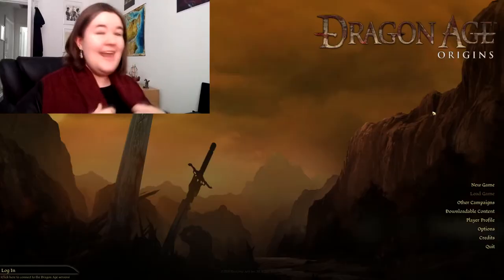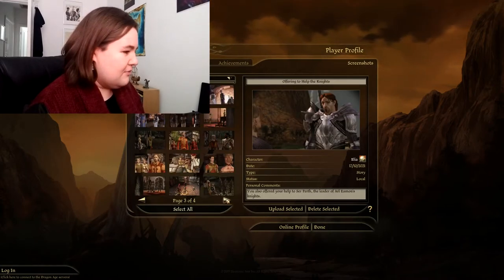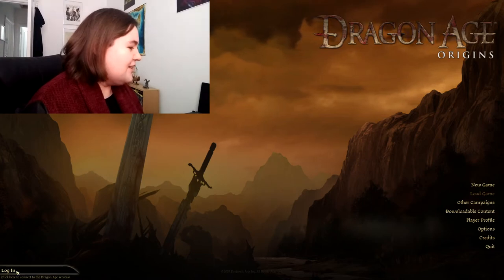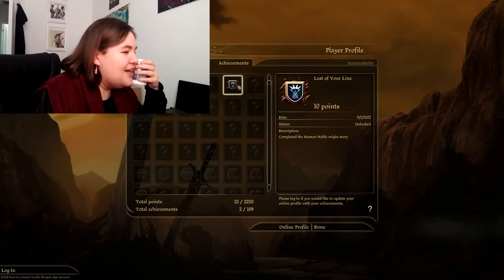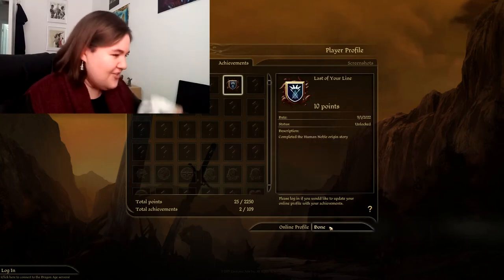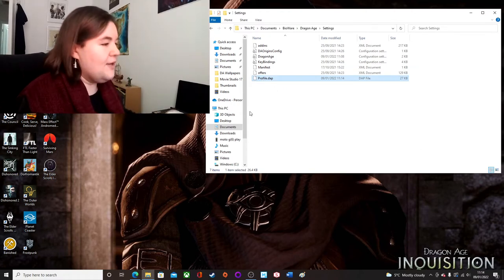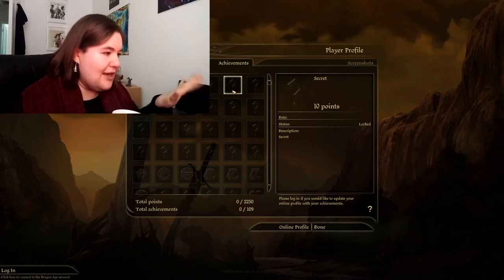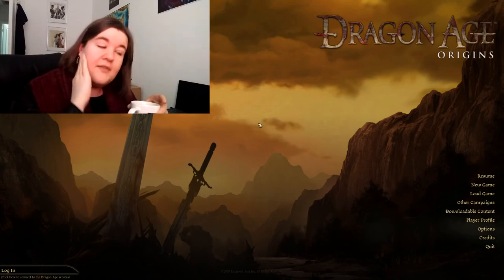Dragon Age Origins - How To Reset All In-Game Achievements on PC (and a battle with the EA servers)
Reset all your achievements and specialisations to start again from scratch...